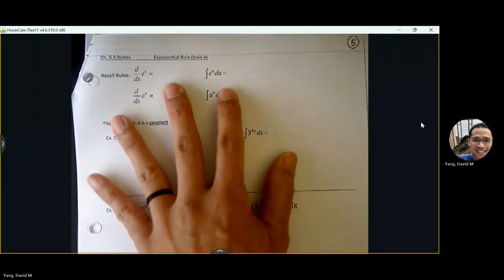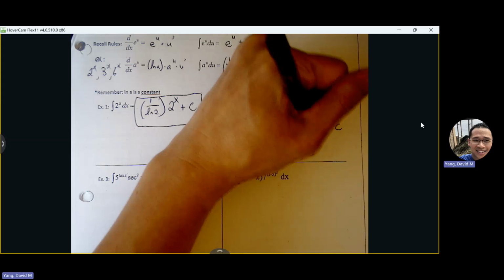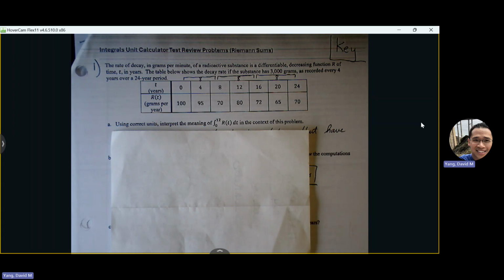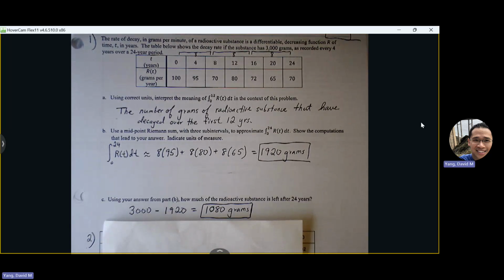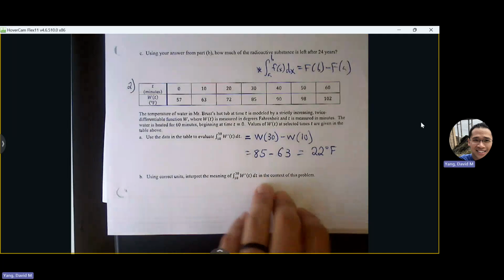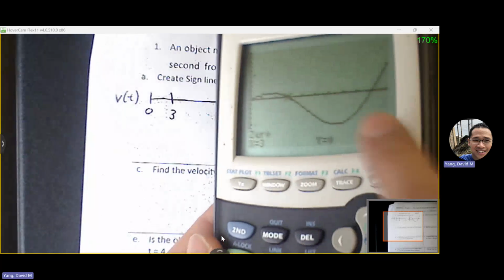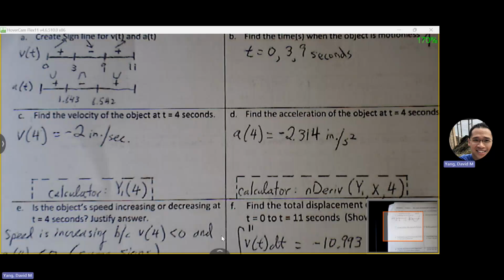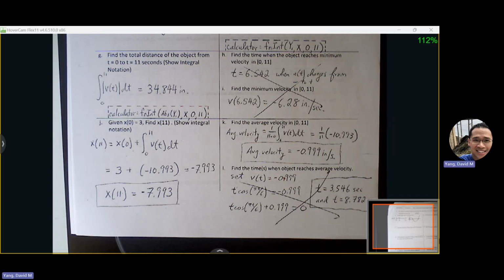AB Calc 7.2b Exponentials base a